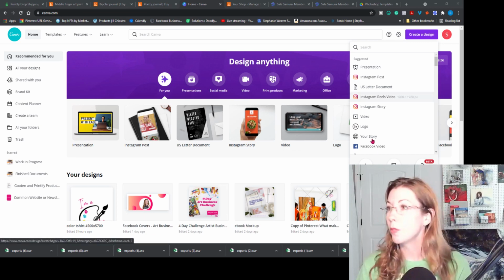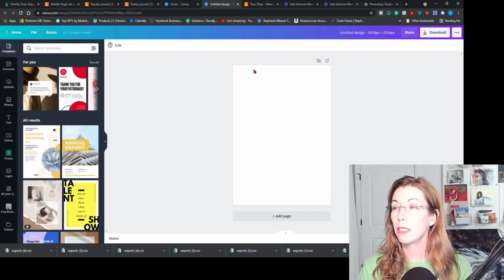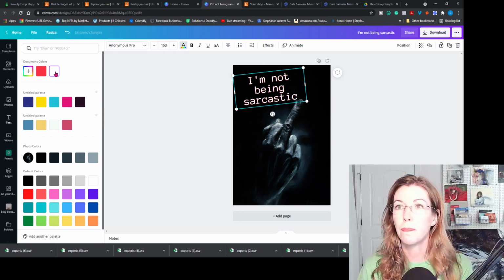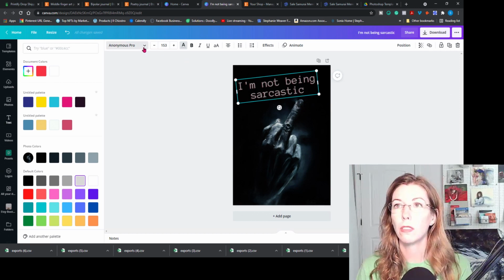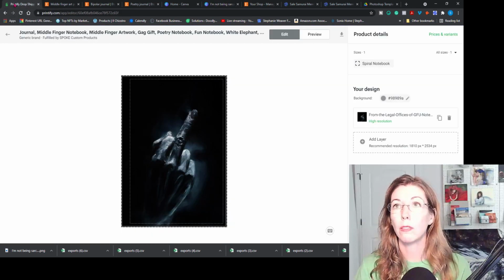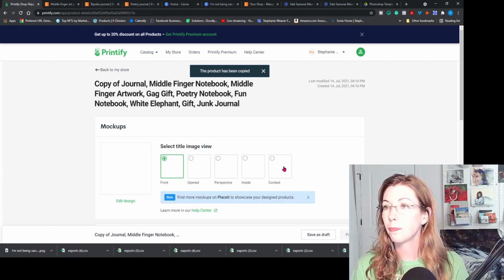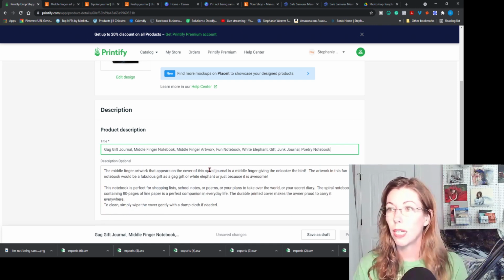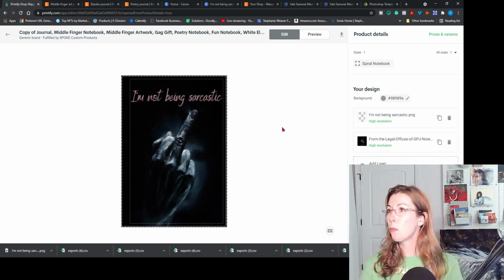Video 6 - Print on Demand For Artists - Step #3: Create Additional Products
NOTE: I used to run an incredible art business program known as the Positive Painters. However, I have dissolved the program to focus on my goals and artwork. So, if you happen to come across any mention of it in the video, please feel free to disregard that information, as those templates, downloads and program are no longer available.